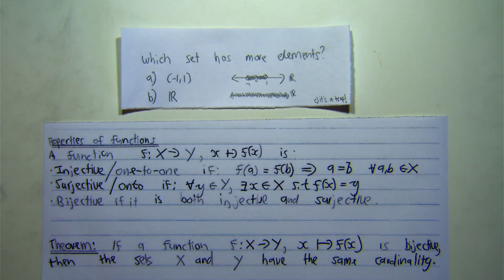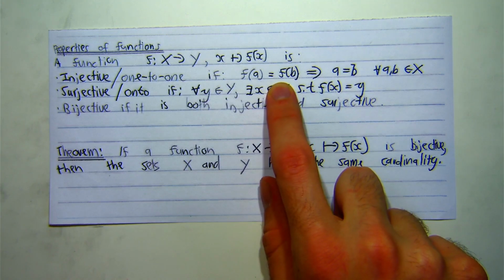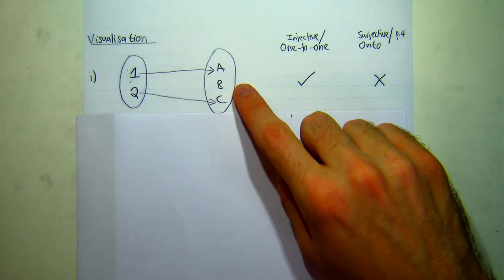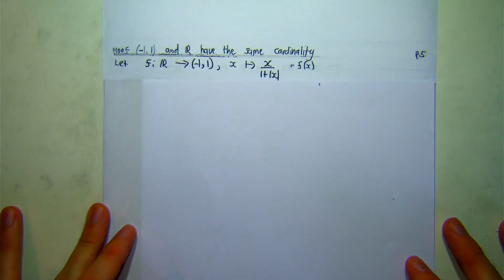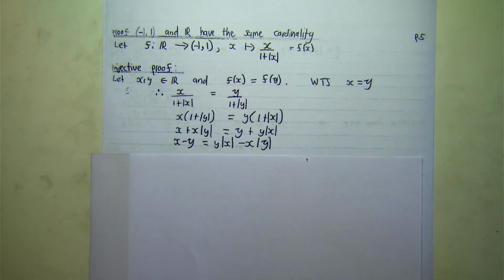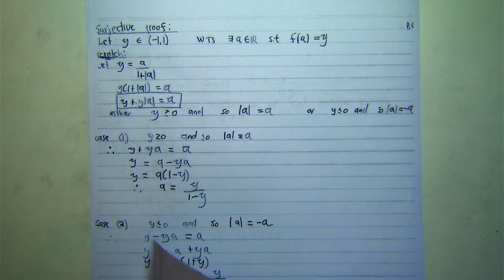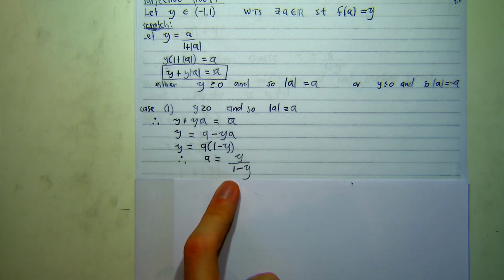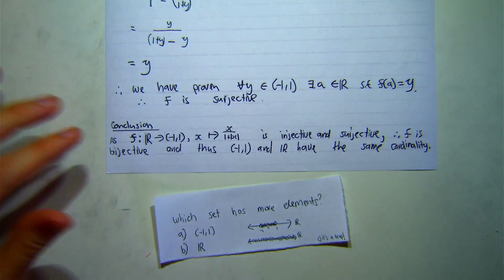Bijective Functions and Set Cardinality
In this video, we will explore the concept of bijective functions and its relationship to set cardinality. We start by defining what a bijective function is and then dive into the mathematical definition of set cardinality and how it relates to the number of elements in a set.

Using examples and visual aids, we will show how bijective functions provide a way to compare the sizes of two sets, even if they have a different number of elements. We will also cover the concept of inverse functions and how they can be used to prove that two sets have the same cardinality.